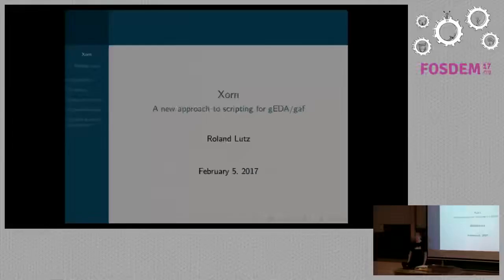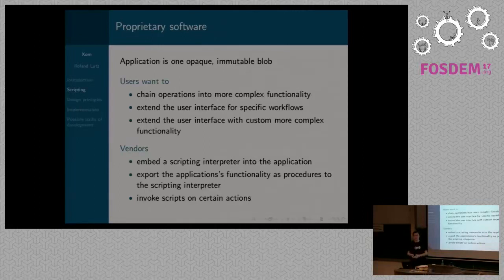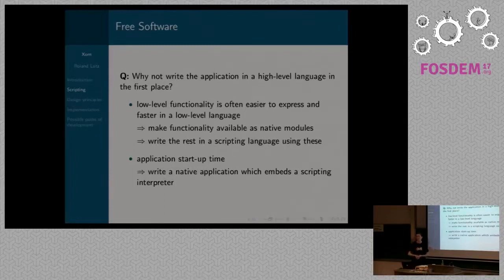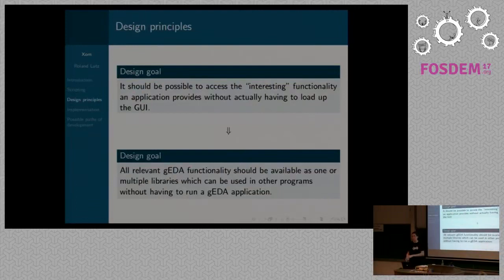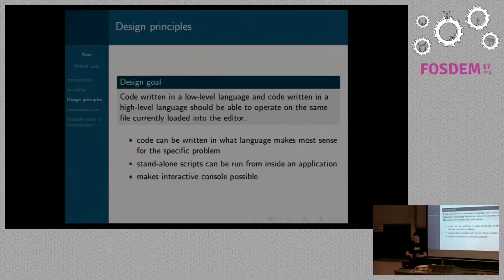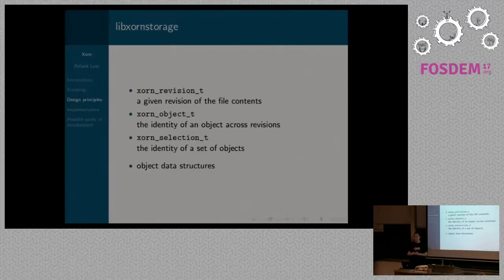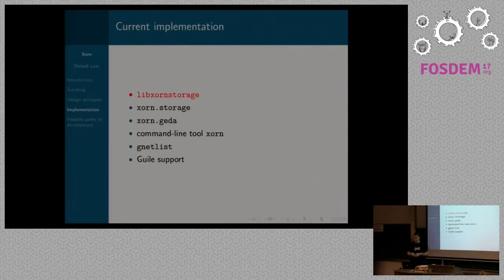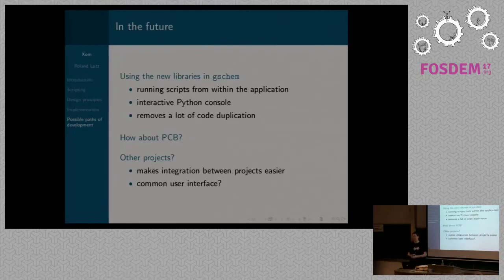Xorn A new approach to scripting for gEDA gaf